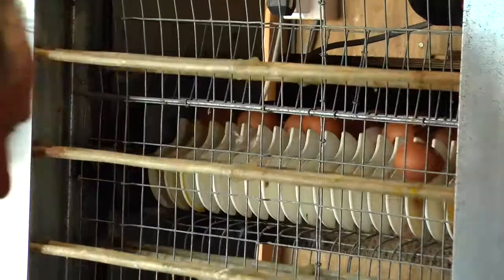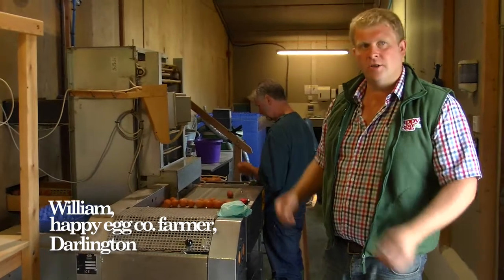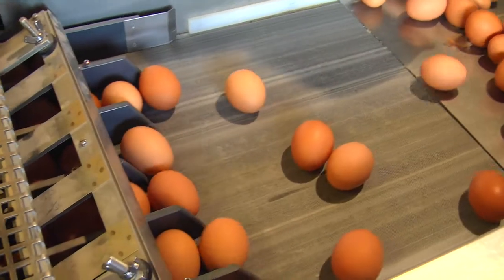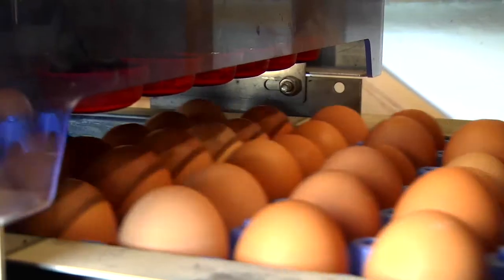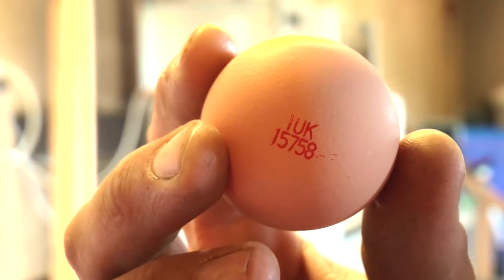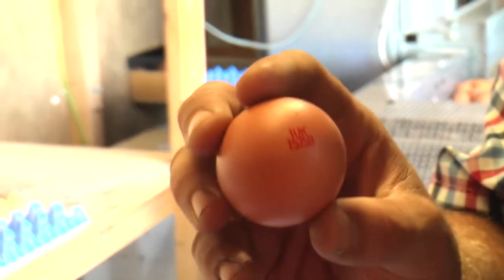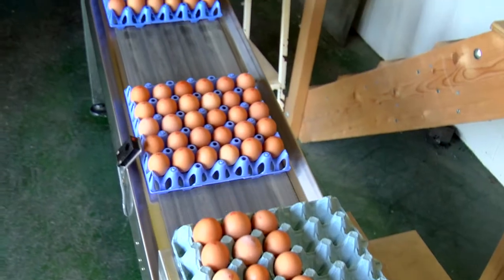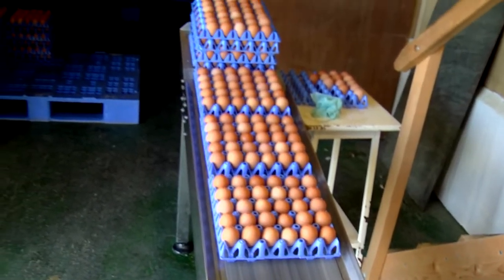Our happy egg co. farms - Sorting and Stamping our eggs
Learn how we sort all those eggs!

Want to see more of our farms?